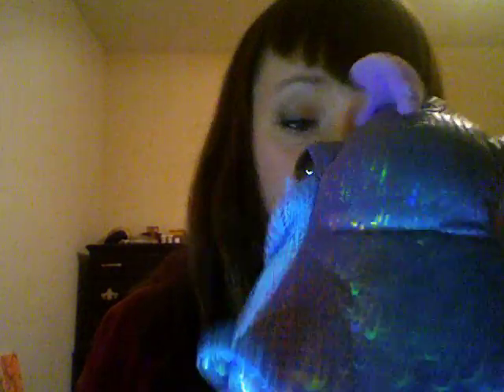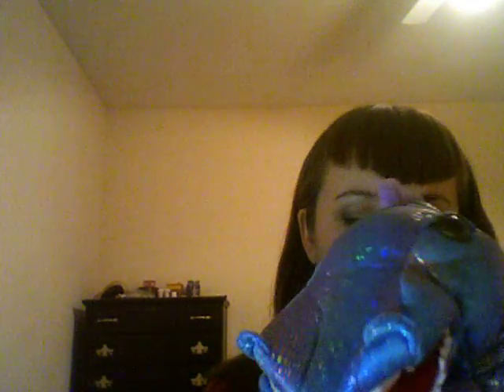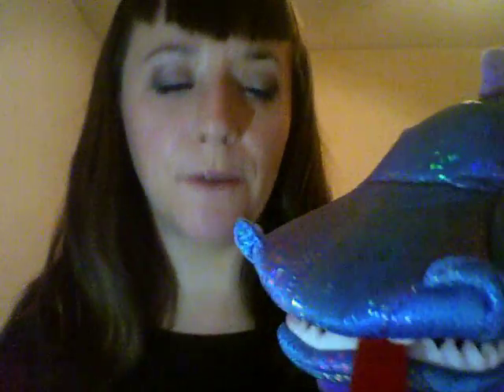Brush Cleaning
Harness the power of cheap art supplies to keep your brushes not-totally-disgusting!

Product:
"The Masters" Brush Cleaner & Preserver, 2.5 oz
Price:
Between $3 and $16.  (Hint 1: don't pay $16 for this stuff.  Hint 2: I paid about $6 for mine. Hint 3: Buy it in person at an art supply store, or use Amazon to get a good price for it.)